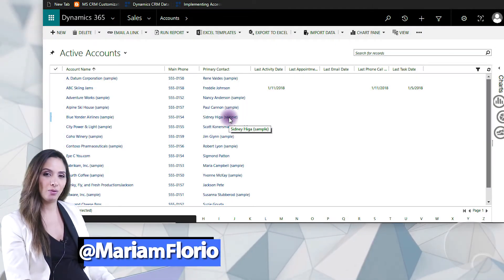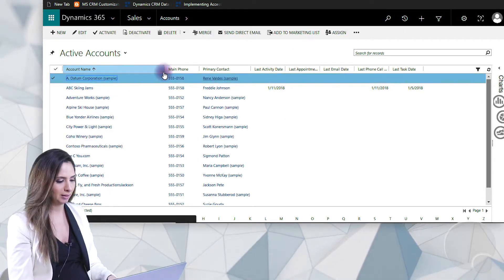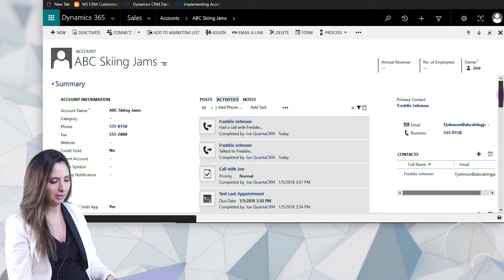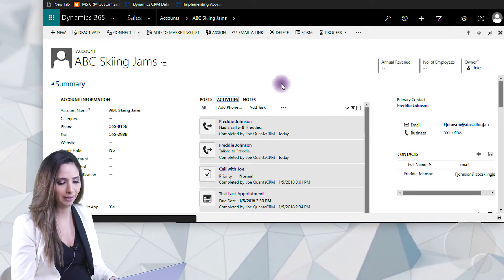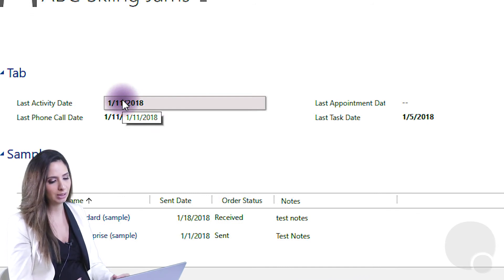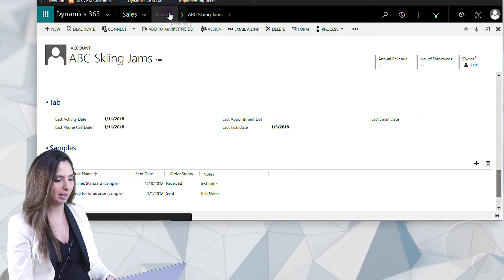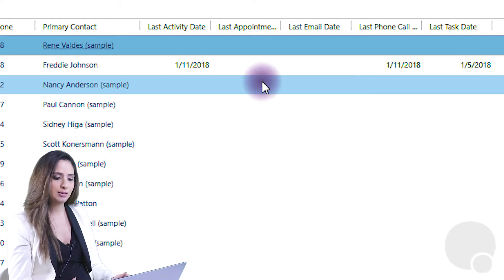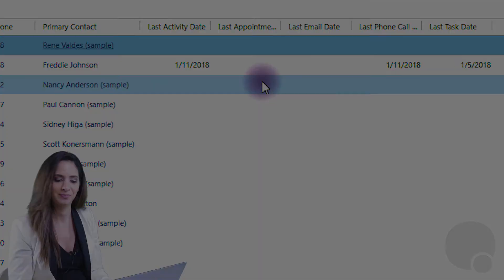Display your Most Recent Customer Touchpoints in Dynamics 365 CRM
Display your most recent account or contact calls, appointments, emails, & tasks in Microsoft Dynamics 365 CRM

This video and its music was created by Gordon Vanguard for Azamba